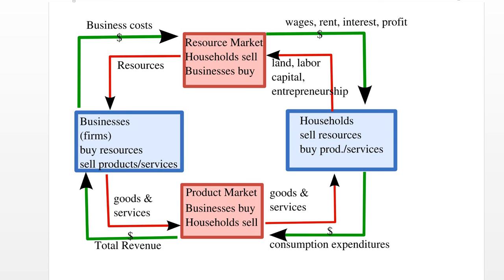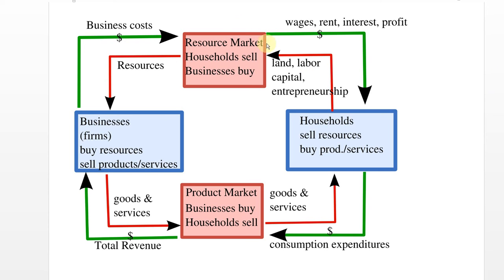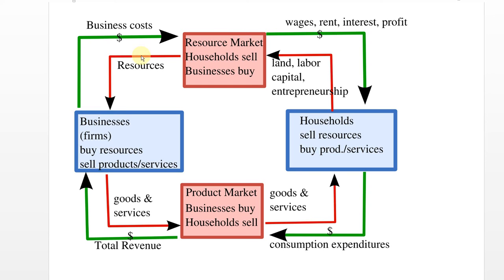Circular Flow Diagram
A brief look at the Circular Flow Diagram